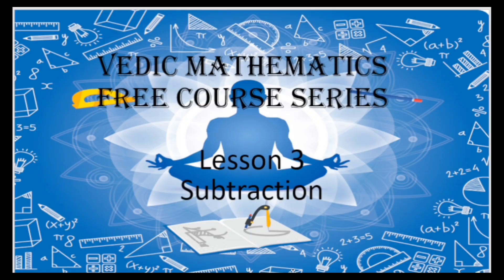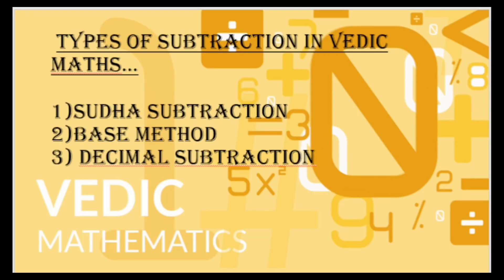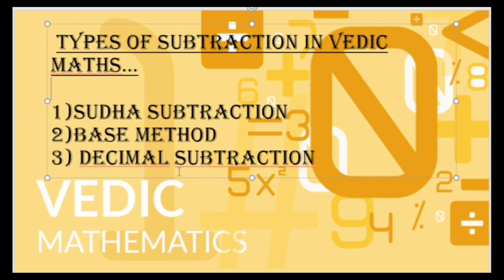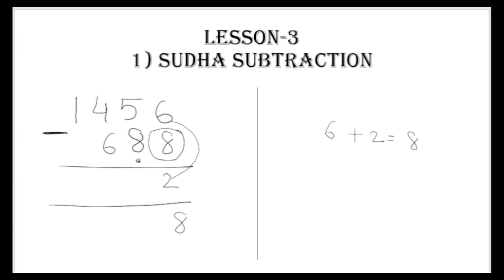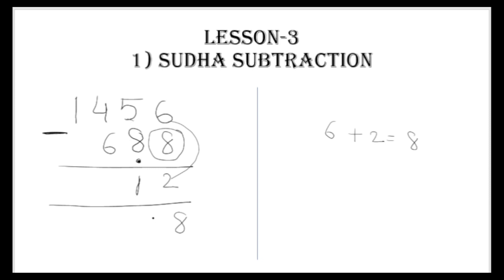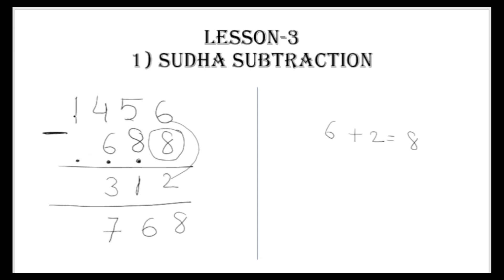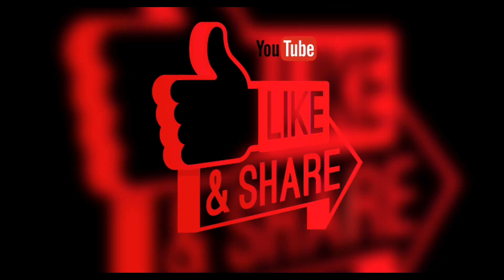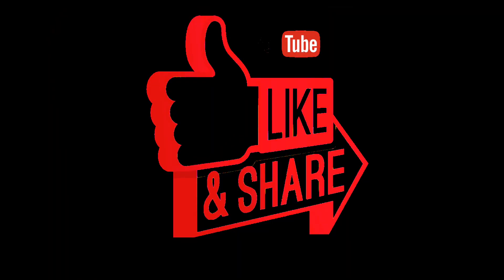Vedic mathematics Lesson 3A/Sudha Subtraction/Quick Subtraction/Short trick to solve subtraction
Vedic mathematics Lesson 3/Sudha Subtraction/Quick Subtraction/Short trick to solve subtraction

Lesson 3 Base Method Subtraction